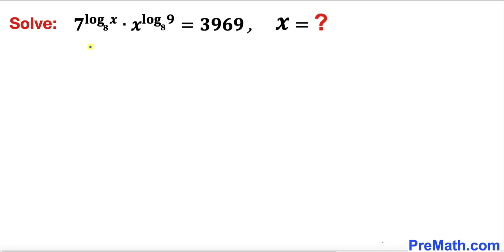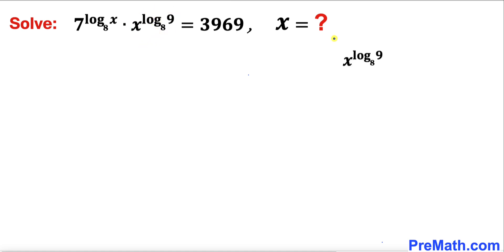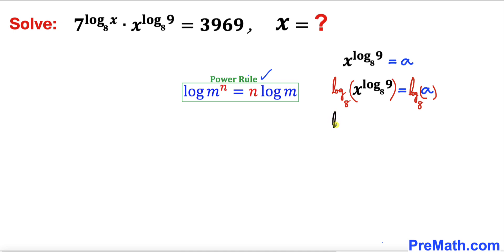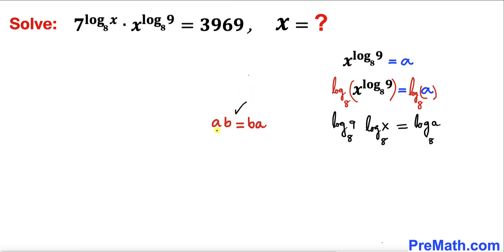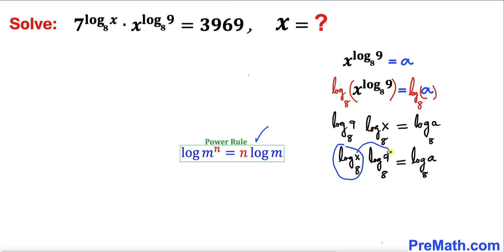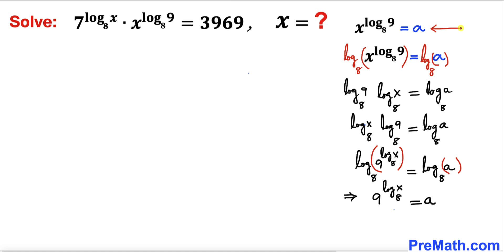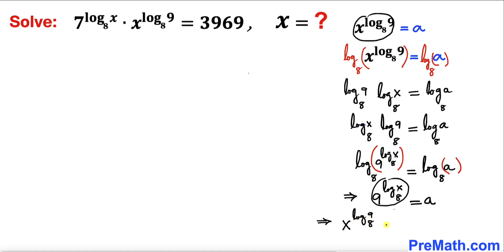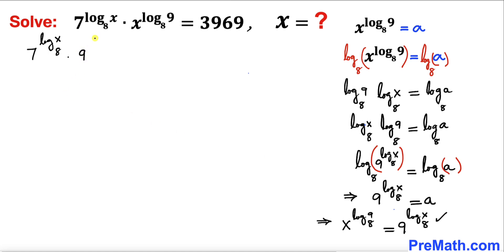Solve Exponential Logarithmic Equation | Learn this important Trick | Math Olympiad Training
Learn how to solve a logarithmic exponential equation quickly. Step-by-step tutorial by PreMath.com

PreMath PreMath.com MathOlympics HowToThinkOutsideTheBox ThinkOutsideTheBox HowToThinkOutsideTheBox?

math olympics
olympiad exam
math olympiada
British Math Olympiad
blackpenredpen
olympics math
olympics mathematics
Number Theory
mathcounts
math at work
exponential equation
How to Solve the logarithmic Equations
pre math
Olympiad Mathematics
imo
Competitive Exams